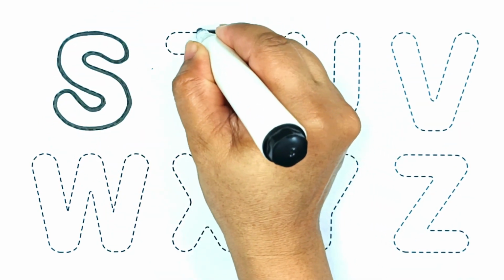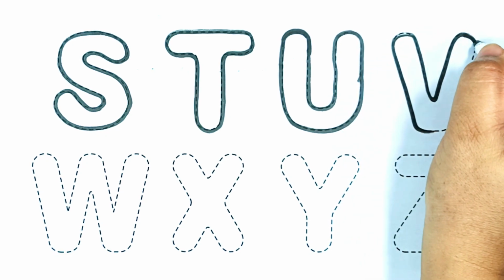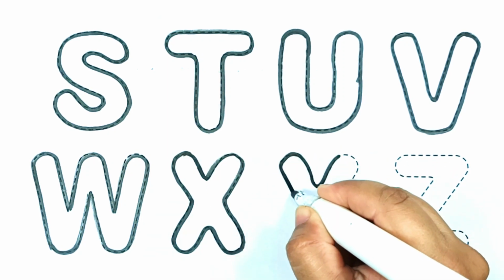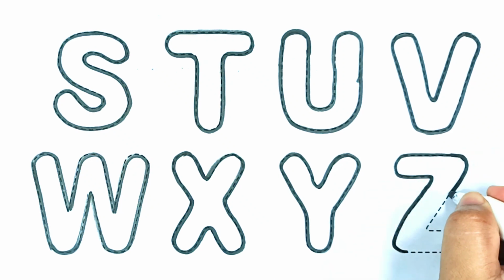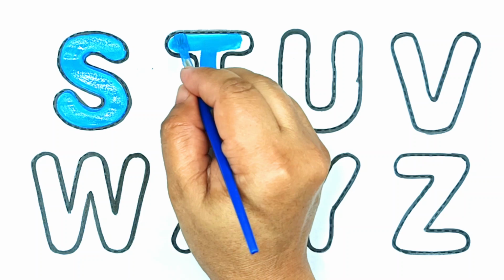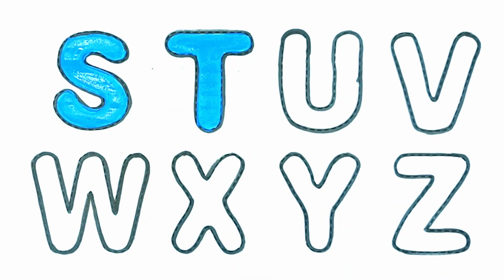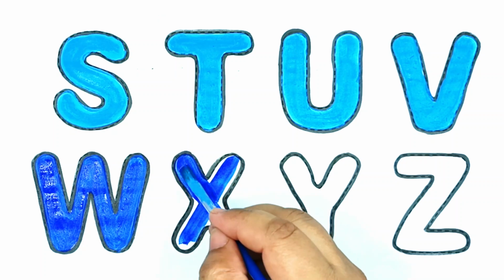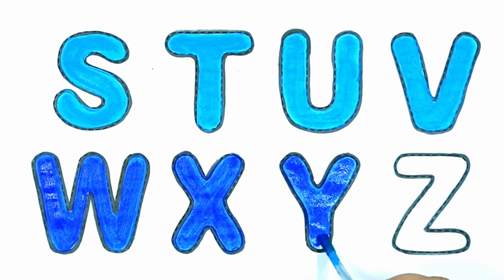Let's Learn to Draw and Paint STUVWXYZ for Kids // Easy Step by Step Drawing Tutorial